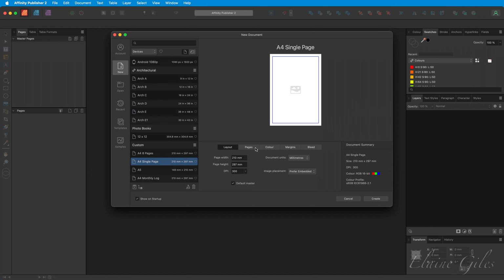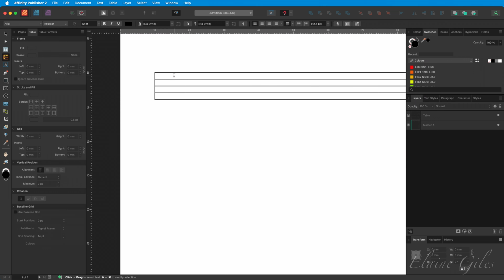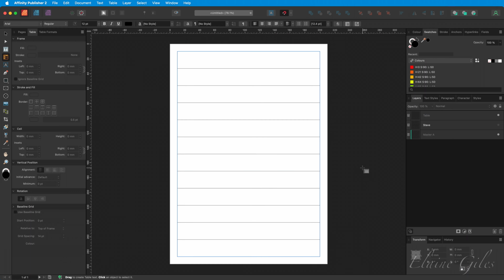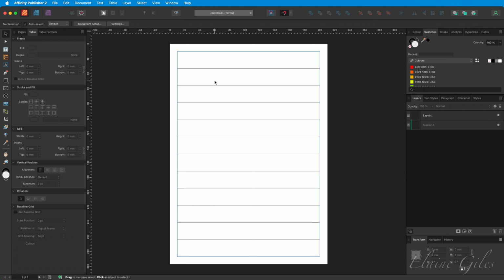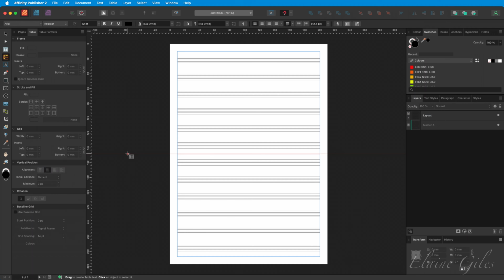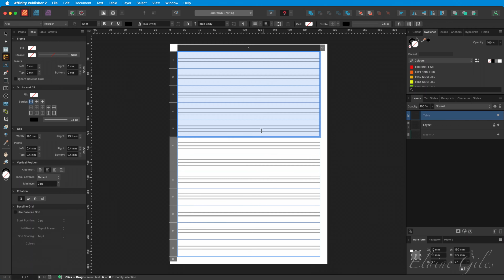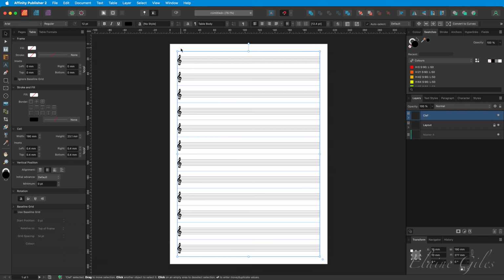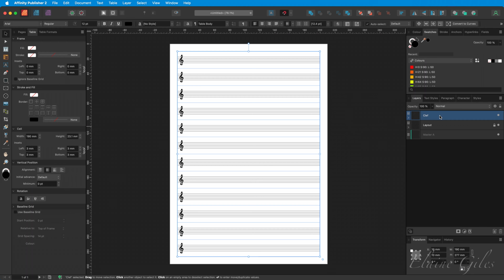Create Music Notation Planner Pages in Affinity Publisher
In this tutorial, I’ll show you how to create customizable music notation pages in Affinity Publisher. Whether you’re musically inclined or just curious about the advanced uses of Affinity Publisher, and especially Tables, this video will provide you with unique insights. Learn how to nest, stack, and design multiple tables to create professional-looking stave layouts with treble clefs, and more.

- Table Tricks
- How to create and use Layout Tables
- How to Nest Tables
- How Stacked Tables provide flexible design options
- What to avoid to prevent Affinity Publisher crashing! 😱

By the end of this tutorial, you’ll have a beautifully designed music notation page ready for use, with the added benefit of easily customizable elements. Don't forget those essential tips on what to avoid when working with Tables and Master Pages in Affinity Publisher to prevent performance issues.